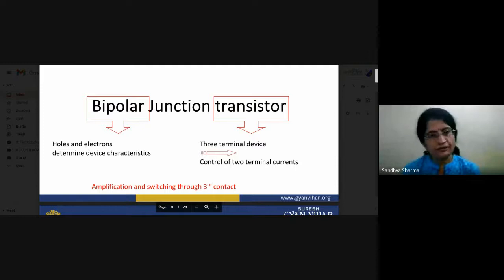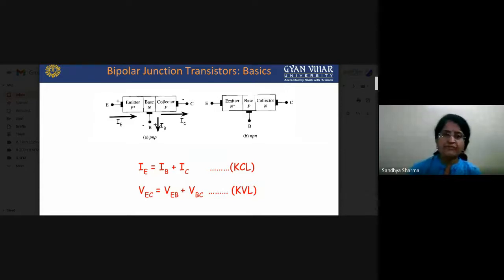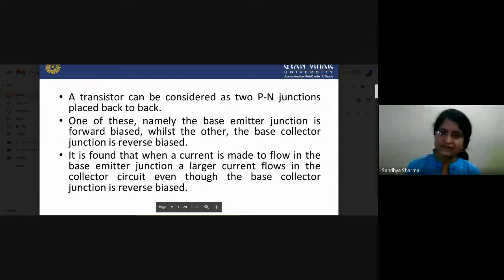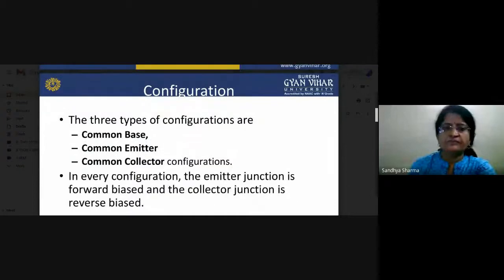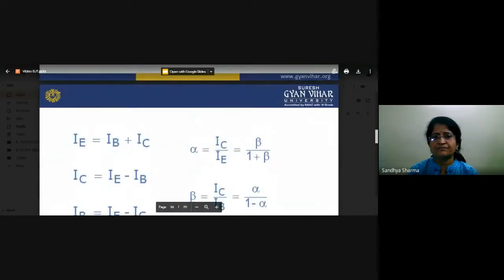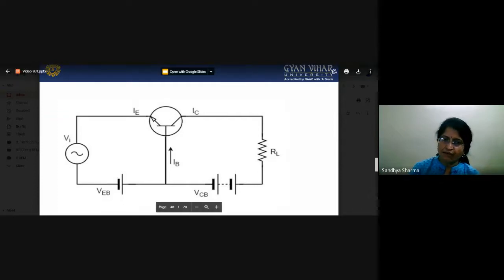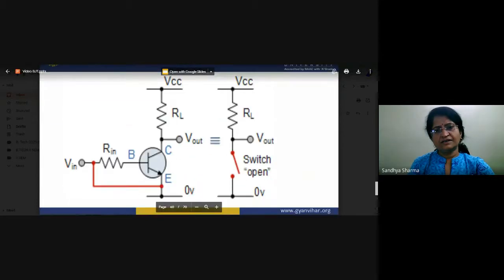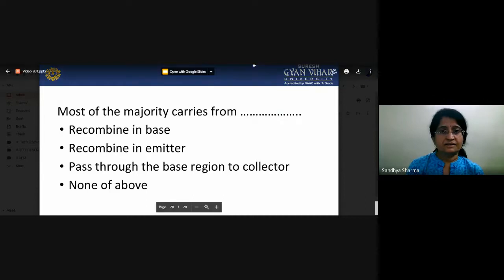Bipolar Transistor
Dr. Sandhya Sharma

In this video basic of transistor is discussed. Here I explain the different configuration of transistor. The applications of transistor are also discussed in this video. A transistor is a semiconductor device used to amplify or switch electronic signals and electrical power. Transistors are one of the basic building blocks of modern electronics. It is composed of semiconductor material usually with at least three terminals for connection to an external circuit. A voltage or current applied to one pair of the transistor's terminals controls the current through another pair of terminals. Because the controlled (output) power can be higher than the controlling (input) power, a transistor can amplify a signal.